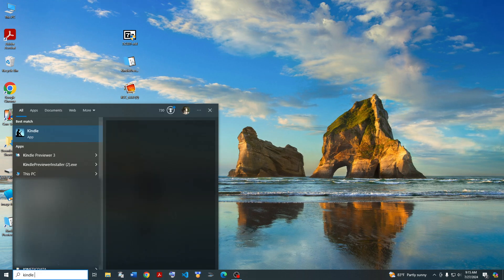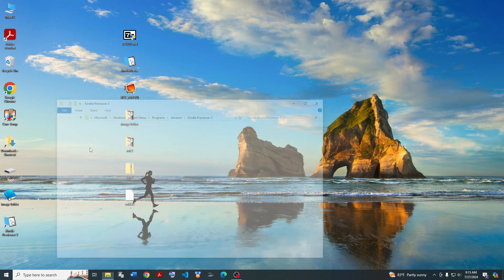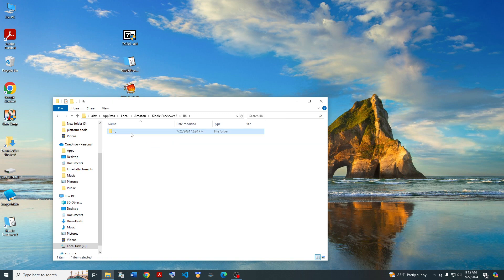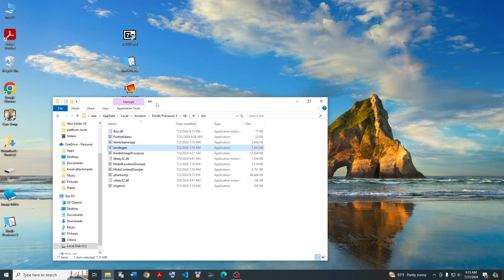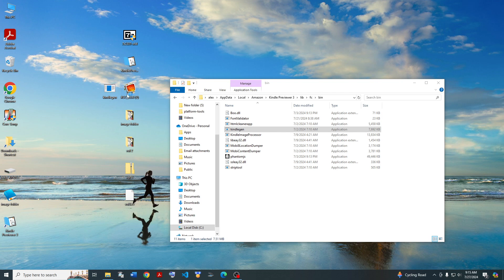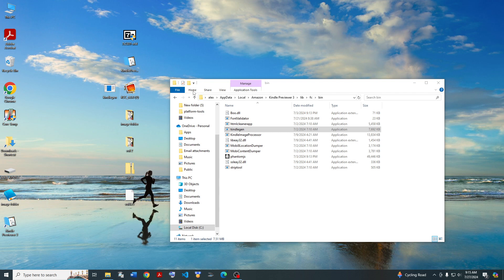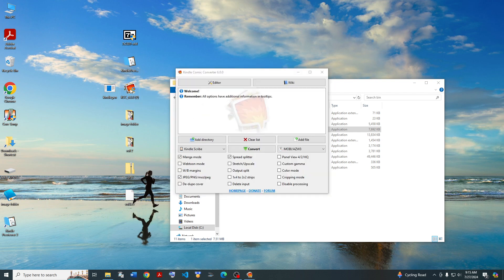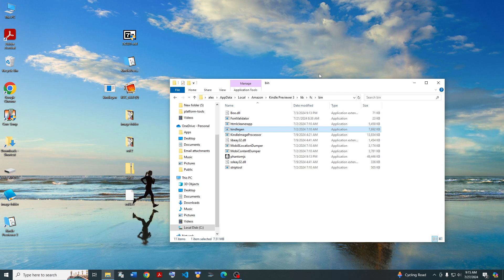Install KindleGen (link) | Kindle Comic Converter | KCC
Please tell me the folder where kindlegen installed to for you.

Please refer to my other videos for general KCC usage and tips.

How to convert manga to Kindle | Kindle Comic Converter | KCC